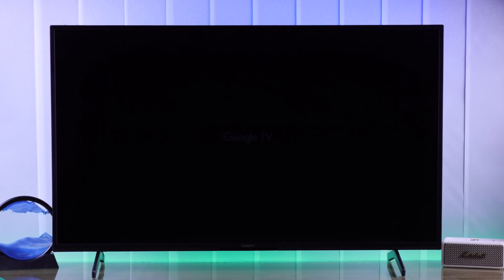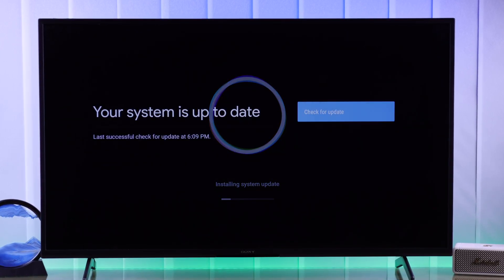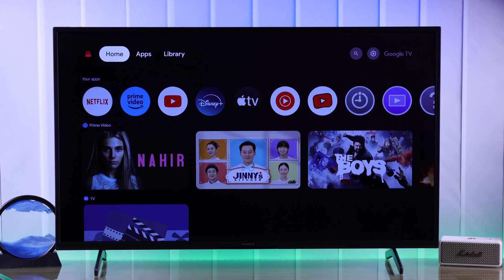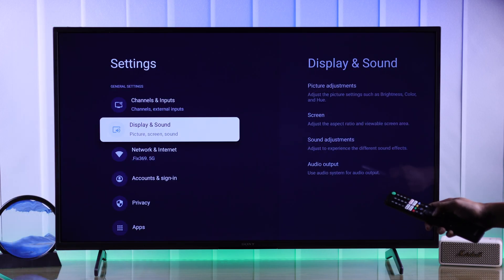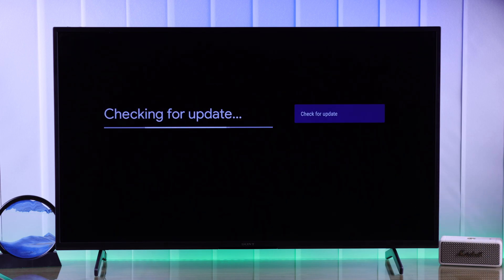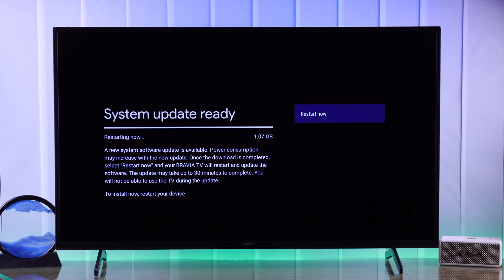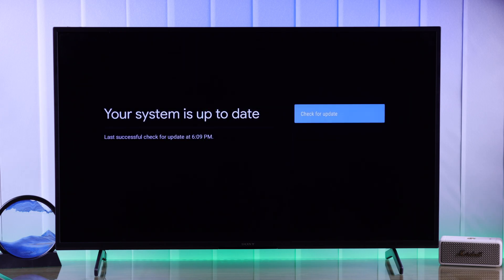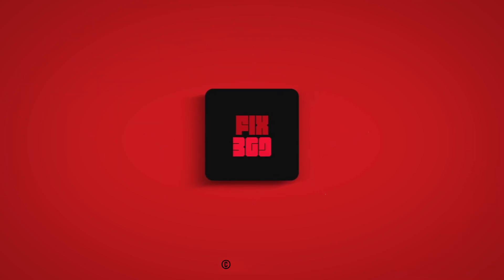Sony Google TV: How To Software Update! [Firmware]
Confused about how to update any of your Sony Bravia Smart Google TV to the latest firmware version in the year 2024? Struggling to perform a Software update on your Sony Google TV, so searching for a step-by-step guideline? Then you’ve come to the right video.

In this video,  the Fix369 Team will show you the 2 steps you need to follow to update Sony Smart TV with Google TV System Software to the latest version swiftly.

0:00 Software Update on Sony Google TV
0:16 Step 1: Access System Update
0:31 Step 2: Update System Firmware
0:43 Please Note